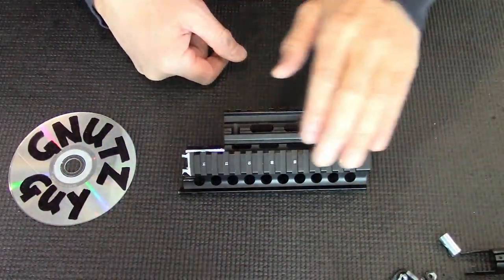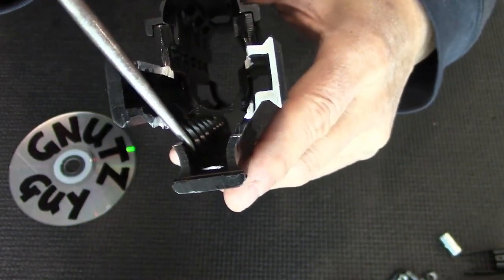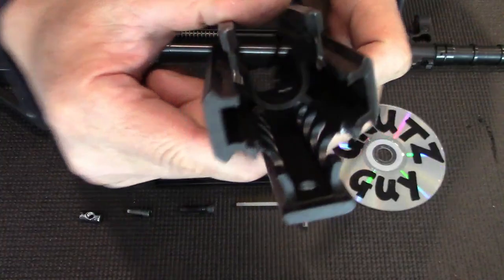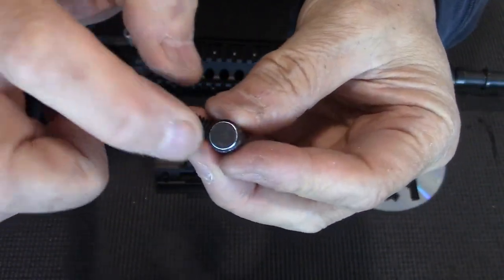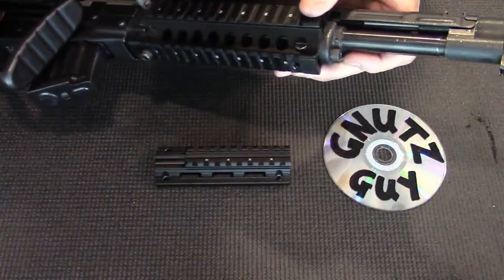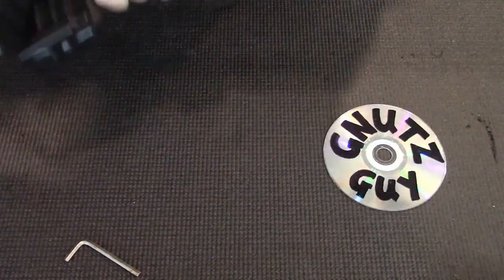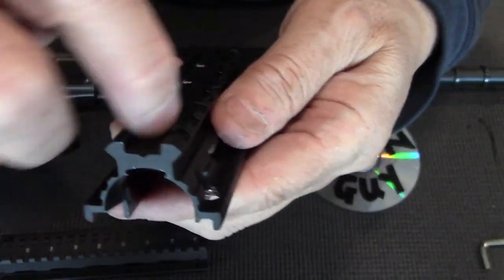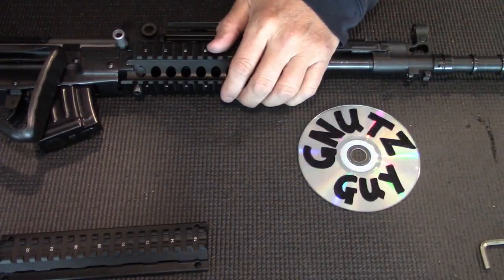Type 81 rifle Quad Rail. Hack&Mod Yugo AK-47 M70. Recommended *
This airsoft AK47 quad rail checks all of my boxes but two: 1. Must remove the upper wood from the handguard. 2. Can't uses the iron sight with top rail in place without further mod. Otherwise, the rest are good, it's compact, light and allows the use of the lower by itself. Unlike the Polytech quad, the lower isn't disturbed when cleaning the gas system and the best part is it only cost C$40.

This is far superior to the Saiga and the Polytech quads (see vids). The Polytech has been discontinued and was replaced by No-drill side mount which also was discontinued.

Use locktite on the nuts in front part of lower handguard. Quad rail and longer bolts M6 x .75 are available from Ebay or Aliexpress.